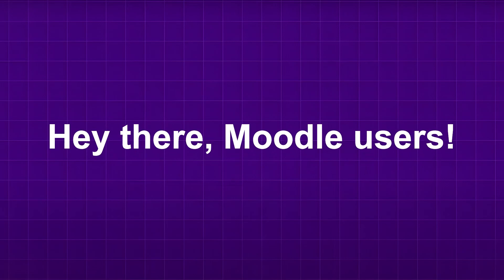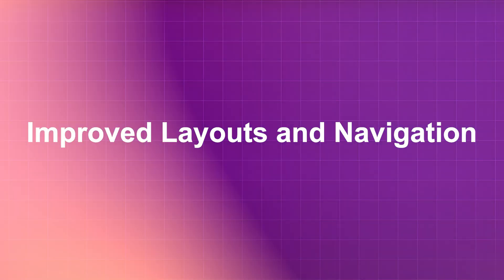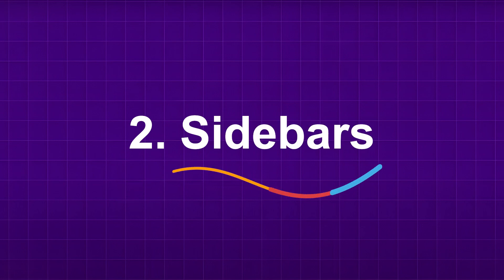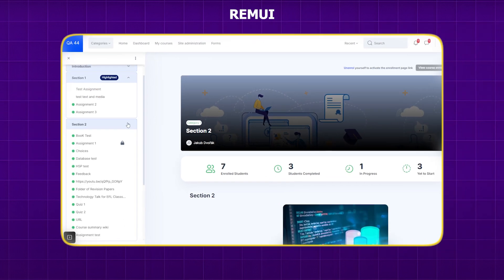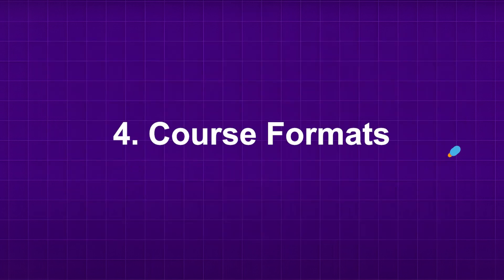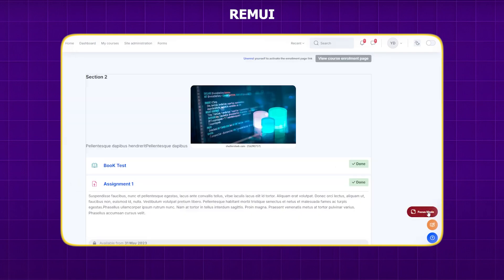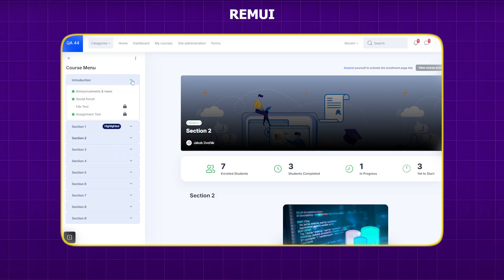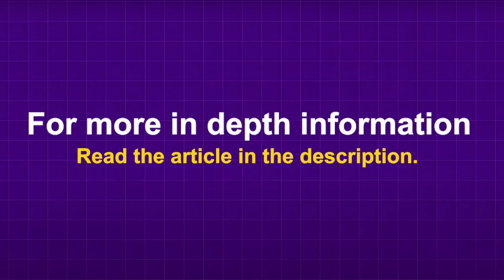How to Improve the User Experience of Moodle?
Transform your Moodle site into a seamless learning environment with our expert tips. In this video, we explore four key areas to enhance user experience using Edwiser RemUI:

1️⃣ Navigation: Simplify layouts and navigation for easier course switching.
2️⃣ Sidebars: Clear and accessible sidebars to reduce clutter.
3️⃣ Premade Layouts: Customize your dashboard with configurable widgets.
4️⃣ Course Formats: Innovative formats for flexible and engaging learning.

Plus, discover additional features like full-screen focus mode and a built-in feedback system.

Upgrade Your Moodle UX: Elevate Learning to New Heights!